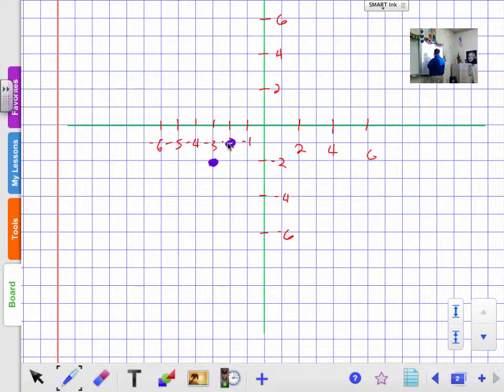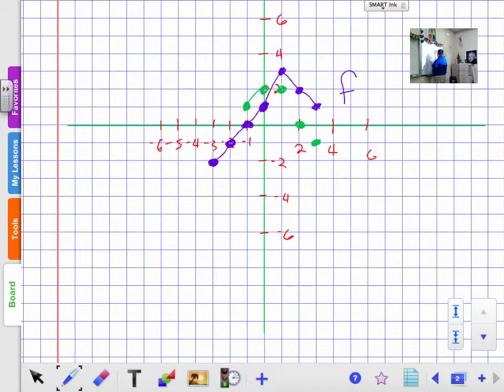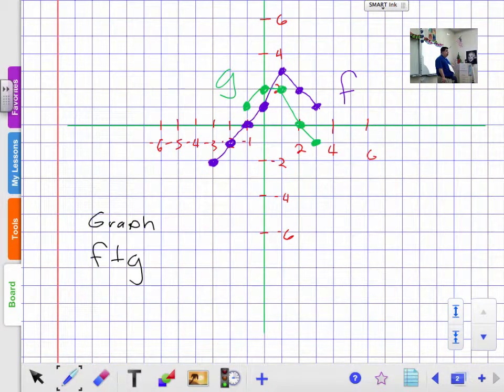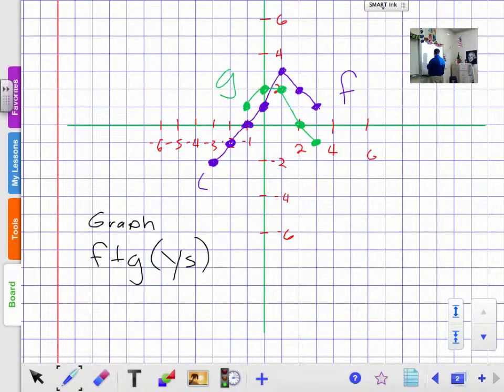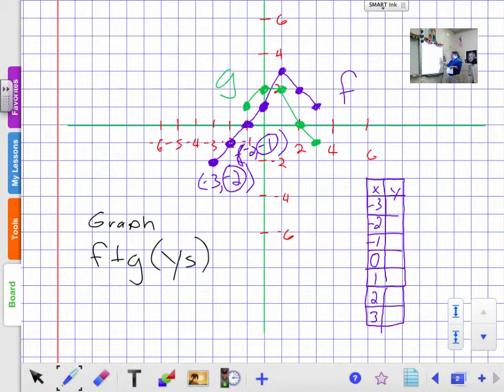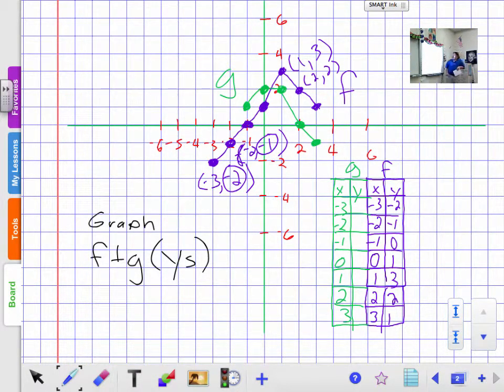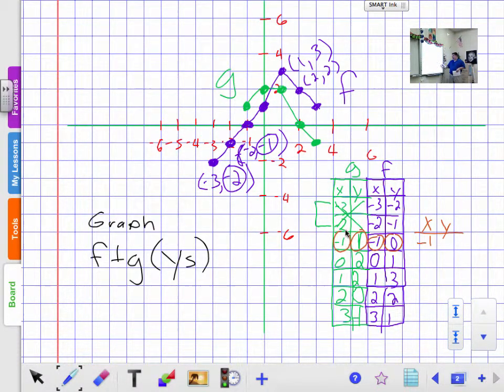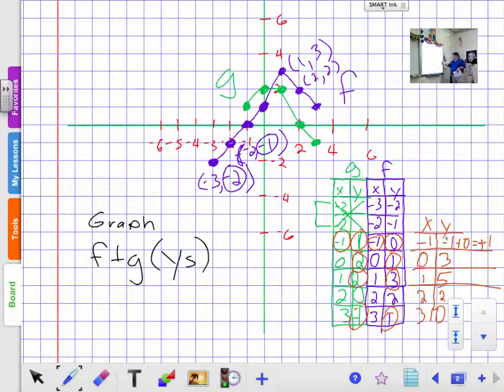Precalculus Final Exam Problem 31